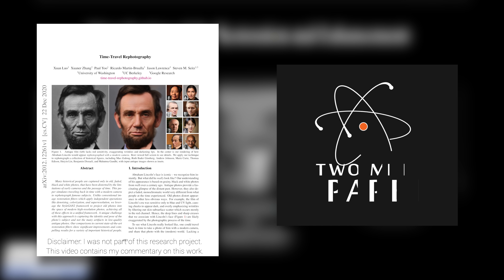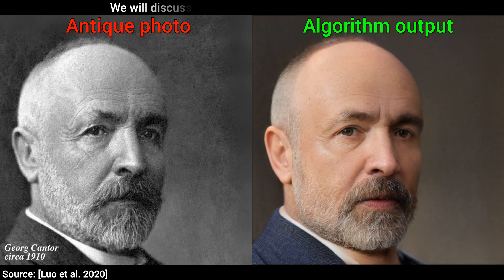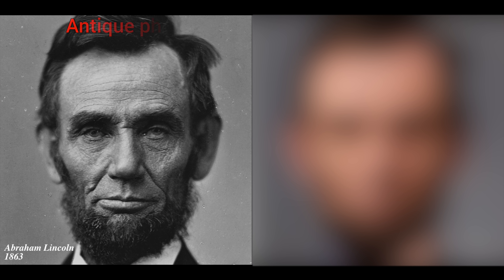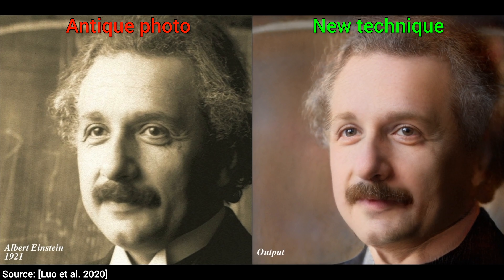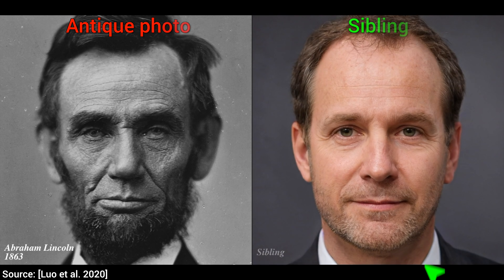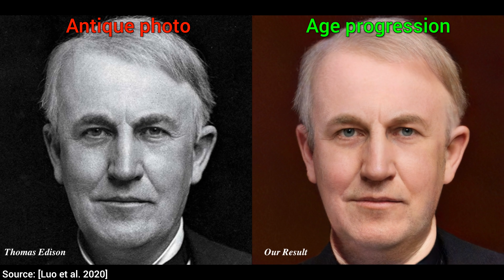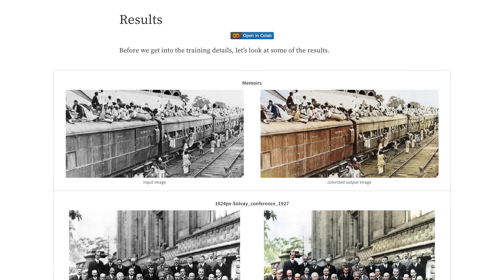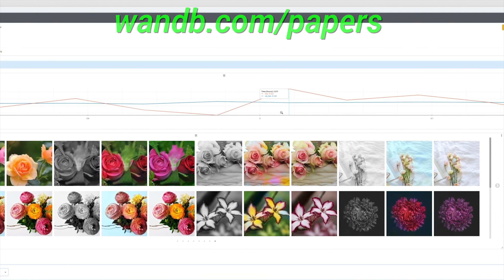This is What Abraham Lincoln May Have Looked Like! 🎩